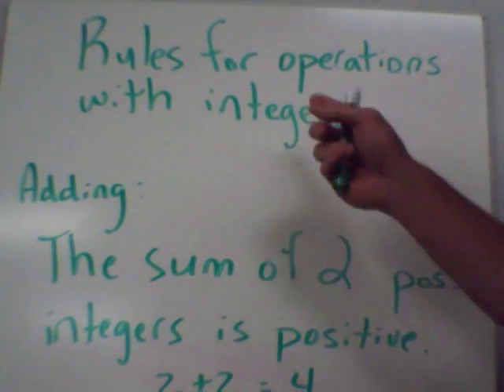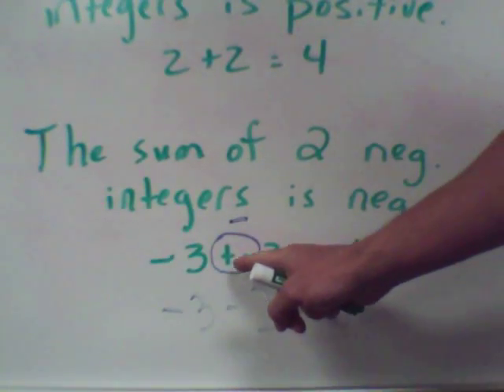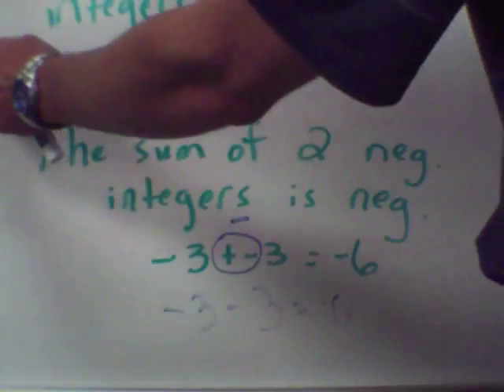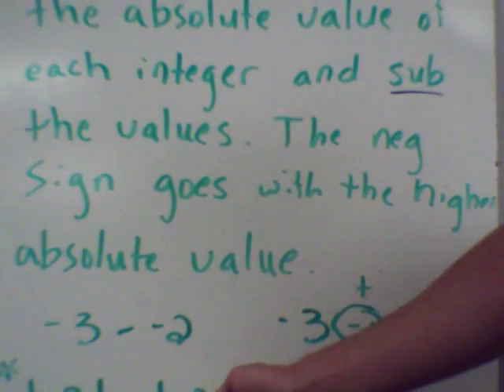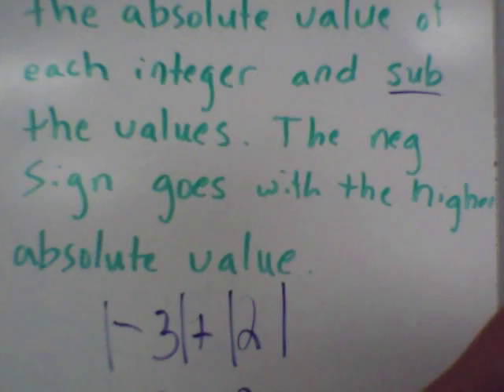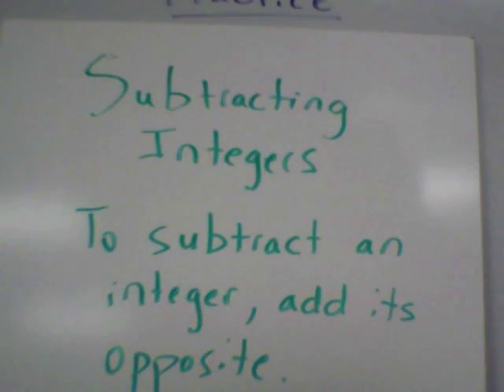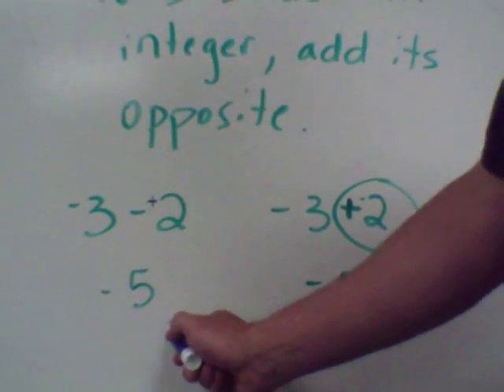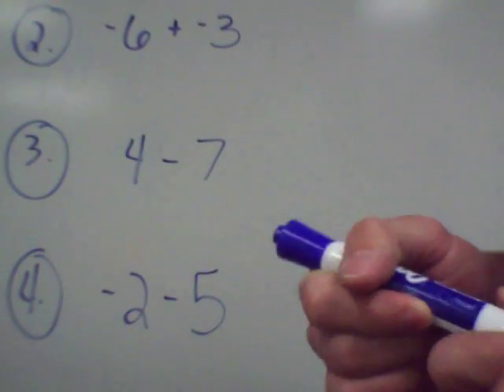Adding and subtracting integers